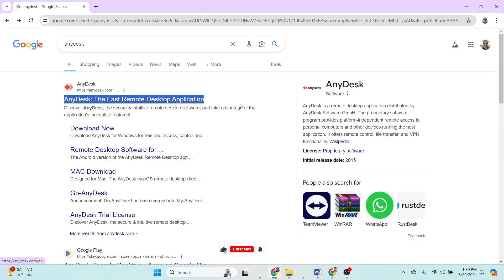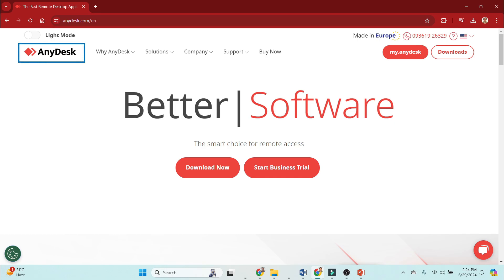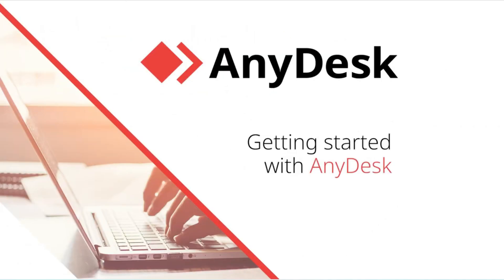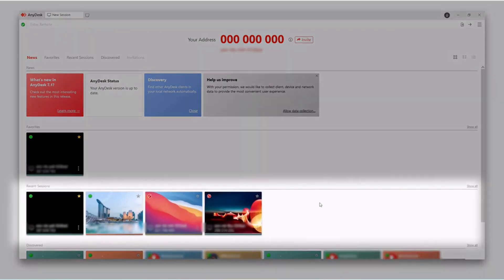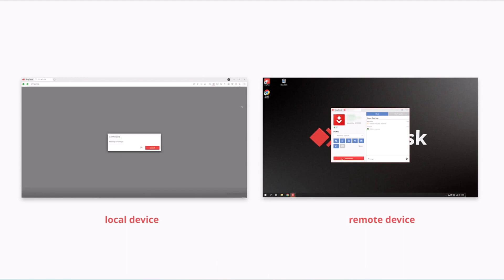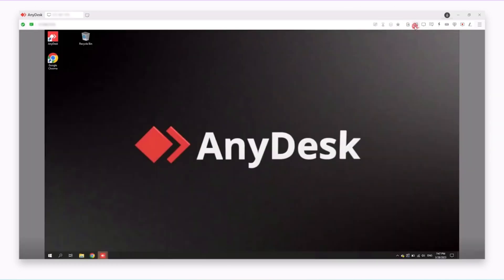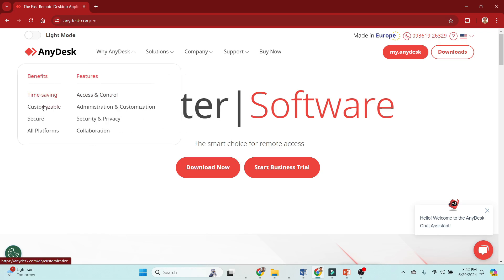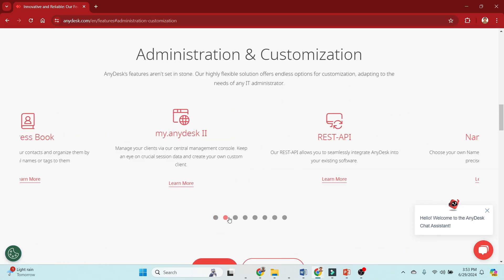🖥️ AnyDesk Software Review 2025 – Complete Guide to Remote Desktop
📢 Need Fast & Secure Remote Desktop Access? Try AnyDesk!
🔥 AnyDesk is one of the most popular remote desktop software options, offering fast connections, security, and ease of use. But is it the right choice for you in 2025? Let’s find out in this detailed review & tutorial!

🔹 In this video, you’ll learn:
✅ What is AnyDesk & How Does It Work? 🖥️
✅ How to Download & Install AnyDesk 💻
✅ Remote Access: Control Any PC or Laptop from Anywhere 🌍
✅ Best Features: File Transfer, Multi-Monitor Support & More 📂
✅ Is AnyDesk Free or Paid? – Pricing & Plans Explained 💰
✅ Security & Privacy: Is AnyDesk Safe to Use? 🔒
✅ Best AnyDesk Alternatives – Which One Should You Use? 🤔

Top Searching Titles:
"Anydesk Software Review 2024 – Complete Guide to Remote Desktop 💻"
"How to Use Anydesk Remote Desktop – Step-by-Step Tutorial 🖥️"
"Anydesk Review: Is It the Best Remote Desktop Software? 🚀"
"Anydesk Remote Desktop Guide – Features, Setup & Review 🛠️"
"How to Use Anydesk for Remote Desktop Access – Full Walkthrough 👨‍💻"

Searching Questions:
How do I install and use Anydesk for remote desktop access?
Is Anydesk the best software for remote desktop control in 2024?
What are the key features of Anydesk remote desktop software?
How does Anydesk compare to other remote desktop tools like TeamViewer?
Is Anydesk safe to use for remote desktop connections?
Can I use Anydesk on both Windows and Mac?
How do I transfer files using Anydesk?
What is the best way to set up Anydesk for remote support?
How do I troubleshoot connection issues with Anydesk?
Is Anydesk free to use, and what are the premium options?